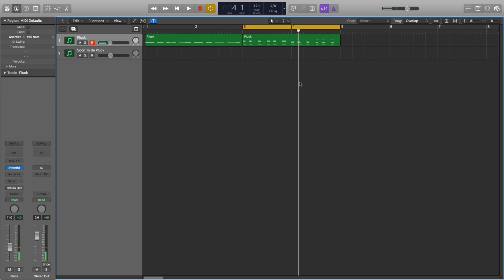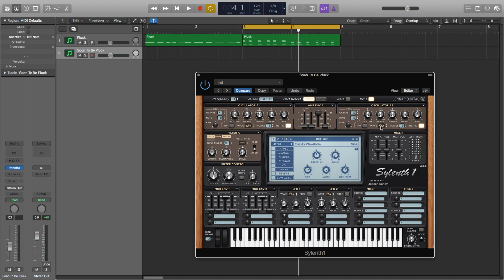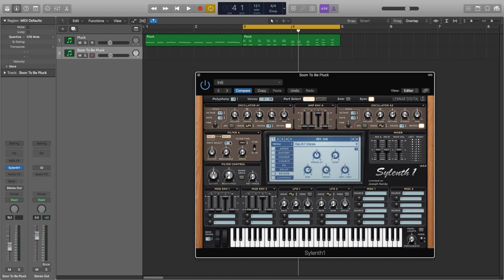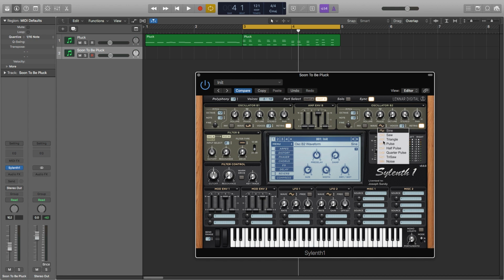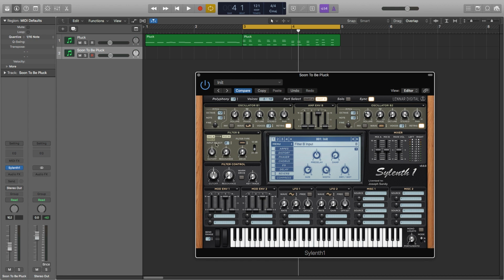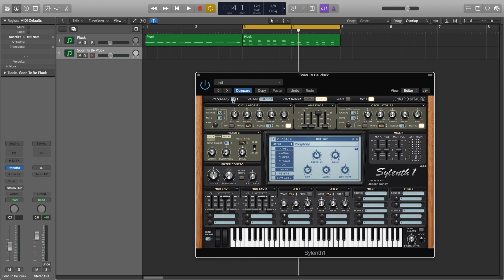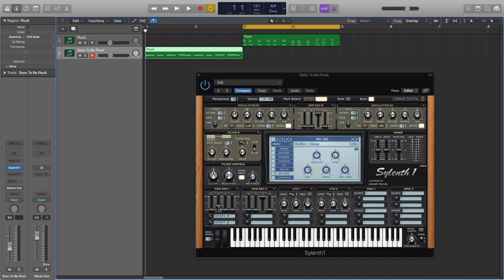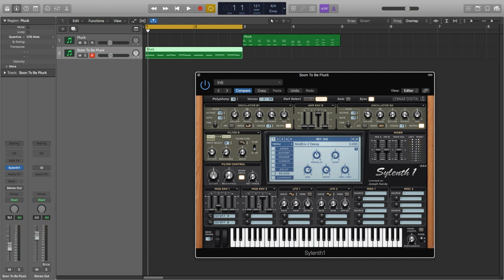Sylenth1 - How To Make A Pluck Synth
Hey guys, here's a quick guide on how to make a cool 'plcuk' synth using Sylenth. This is great to use as a layer to thicken up yours chords or leads